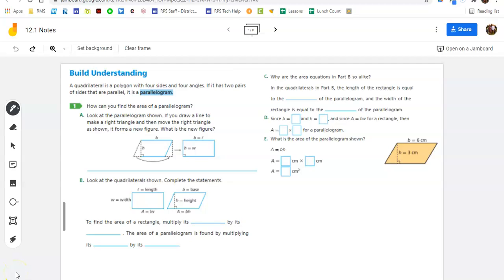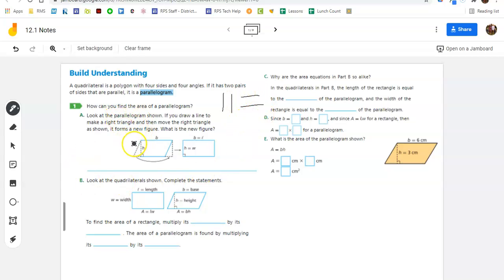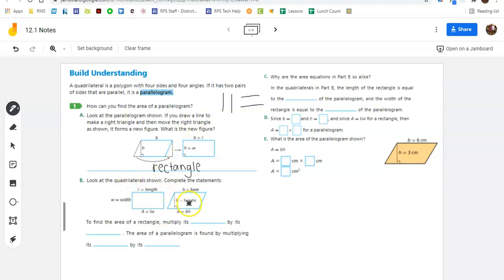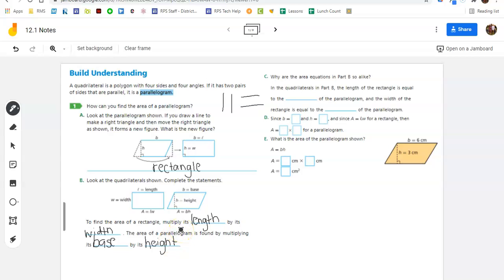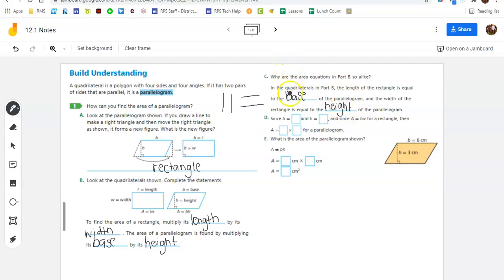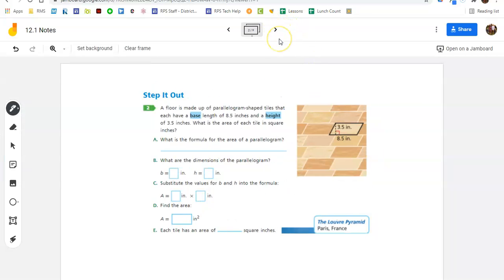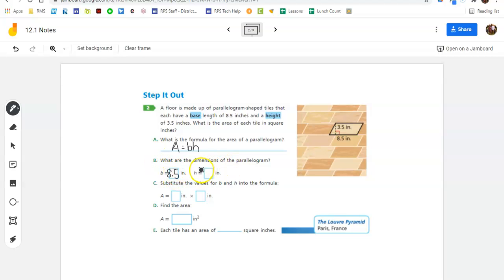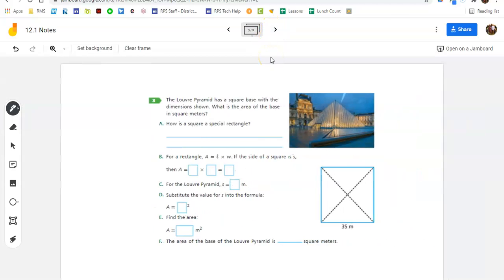12 1 Build Understanding 1